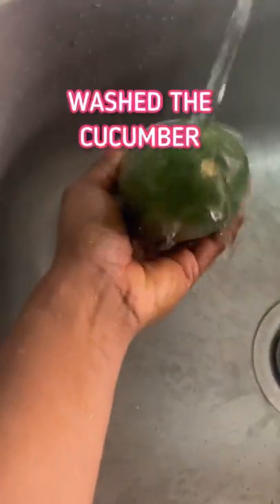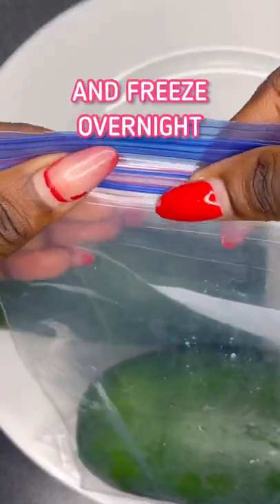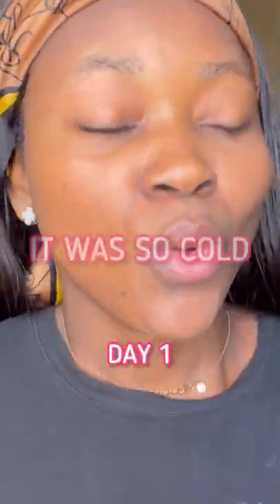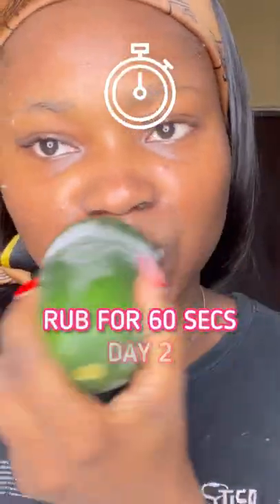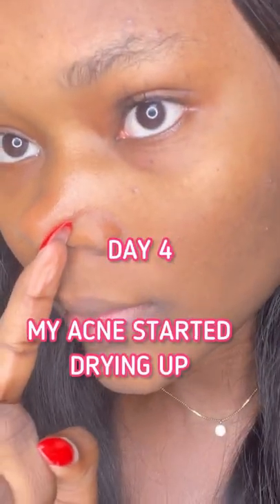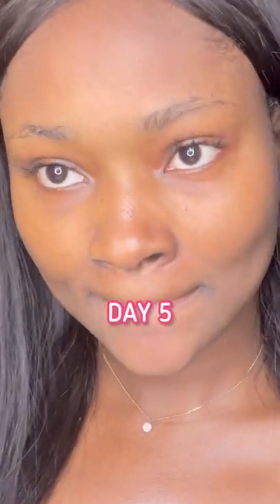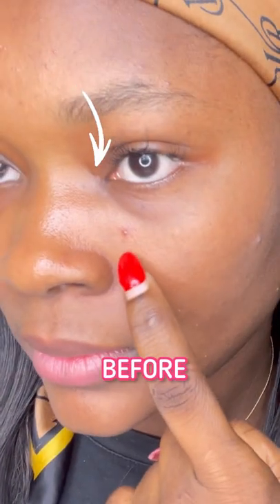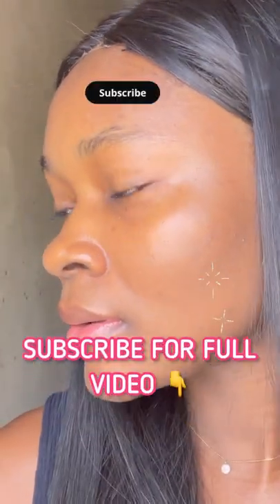😱 THIS HAPPENED IN JUST 5 DAYS!!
FROZEN CUCUMBER FACIAL EVERYDAY FOR 5 DAYS
I RUBBED FROZEN CUCUMBER ON MY FACE FOR 5 DAYS

Hello lovelies,in this video I tried the FROZEN CUCUMBER FACIAL FOR 7 DAYS and I got mind blowing results,cucumber has lots of skincare benefits,it is one vegetable that is commonly used in skincare. And there is even more benefits when it is frozen. I showed how to do DIY CUCUMBER FACIAL AT HOME and before and after results of RUBBING FROZEN CUCUMBER ON MY SKIN FIR 5 DAYS. So watch the video to find out what it did to my skin